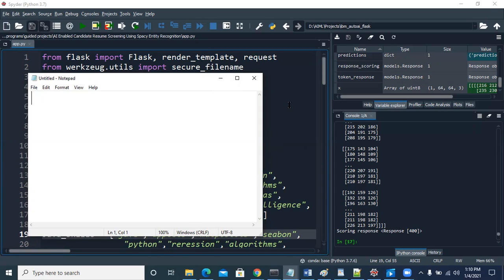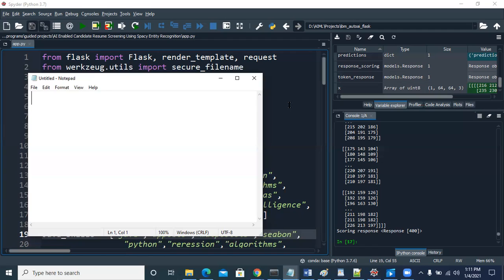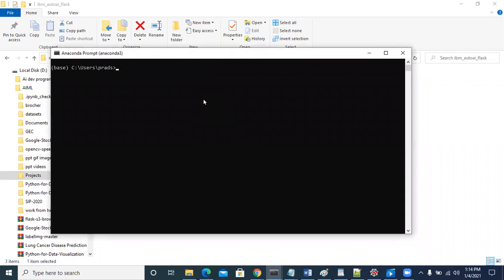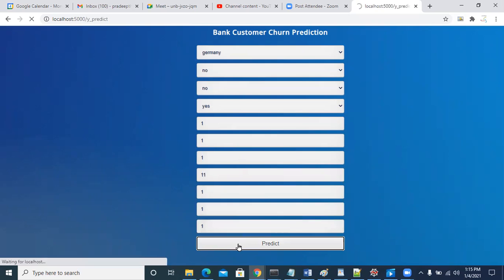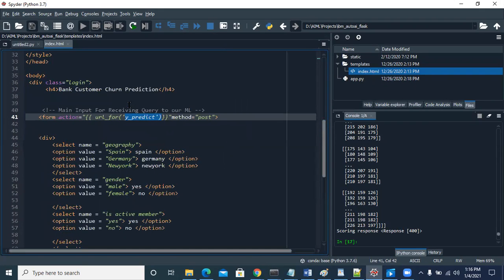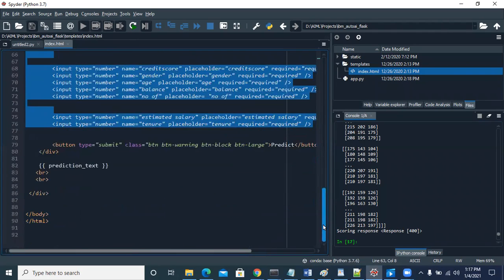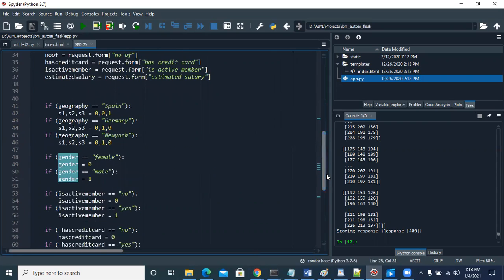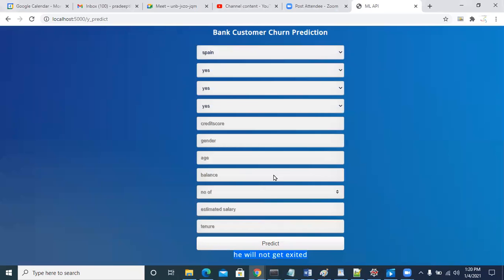Flask Integration to ML deployed Model